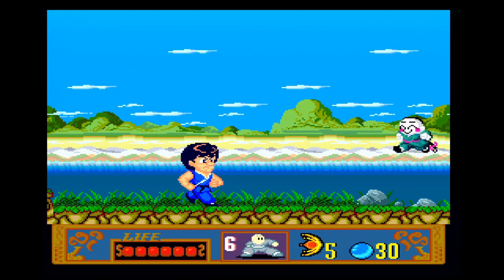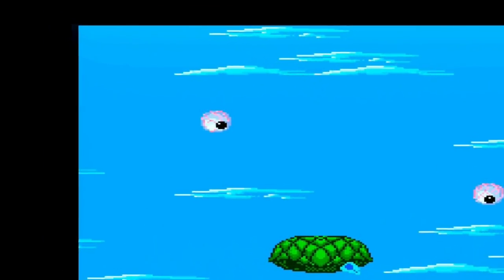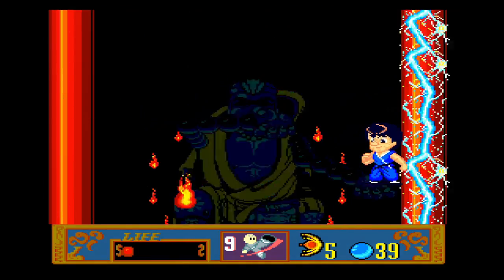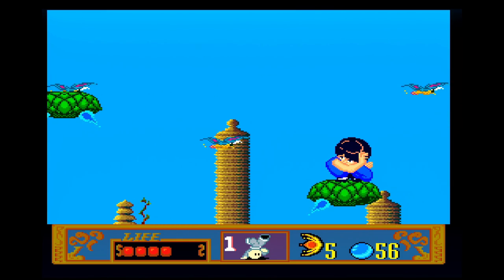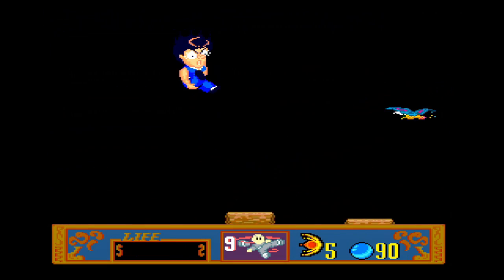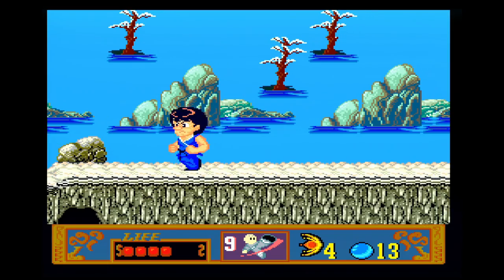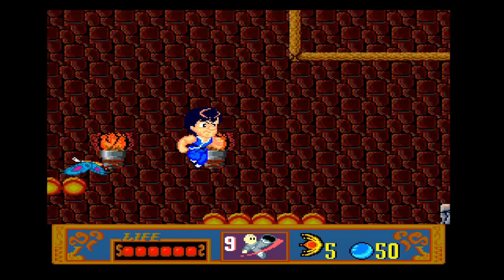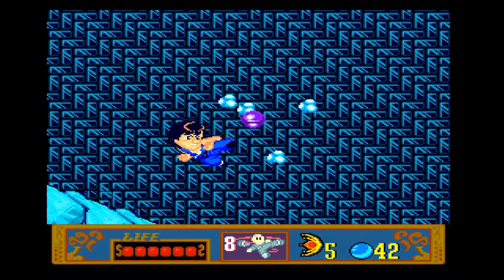Jackie Chan's Action Kung Fu for Turbografx-16 - 3 Minute Retro Quickie Reviews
My review for Jackie Chan's Action Kung Fu for Turbografx-16